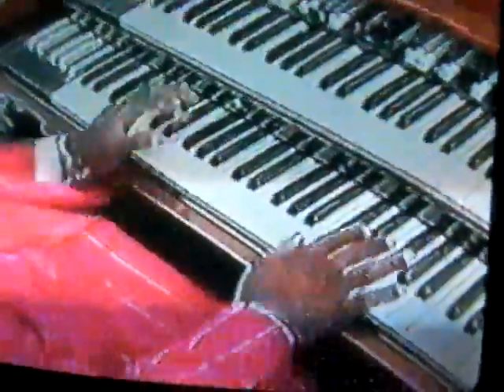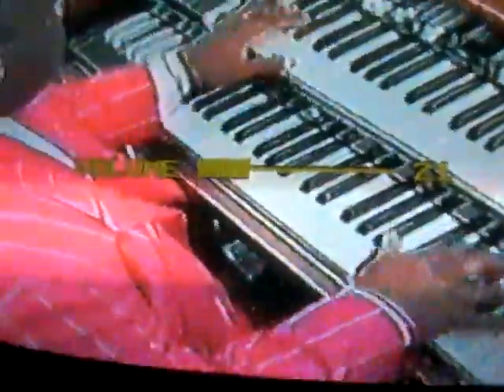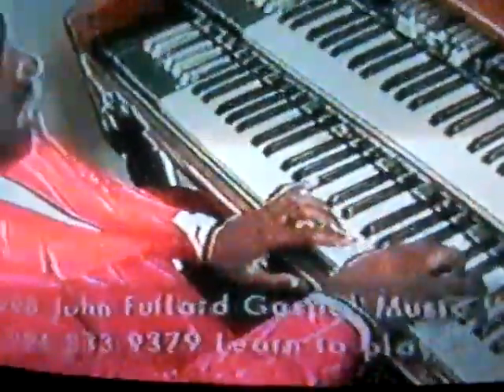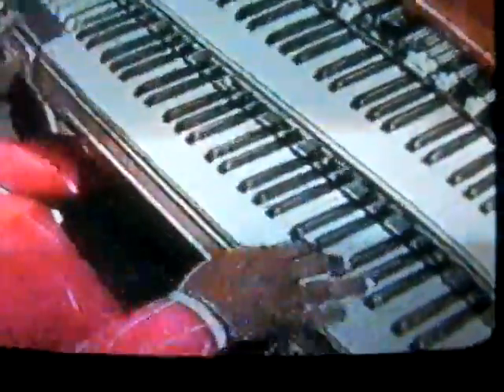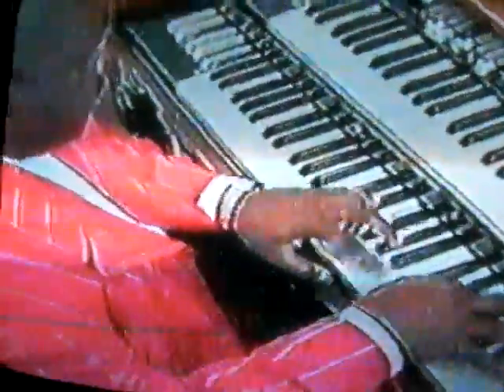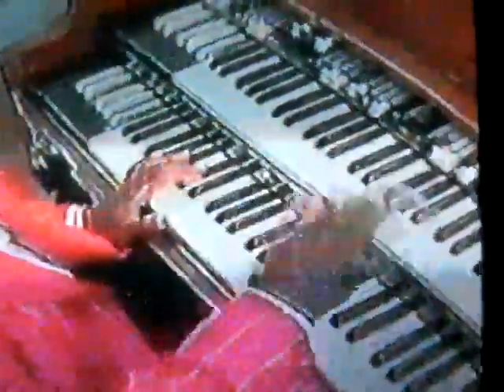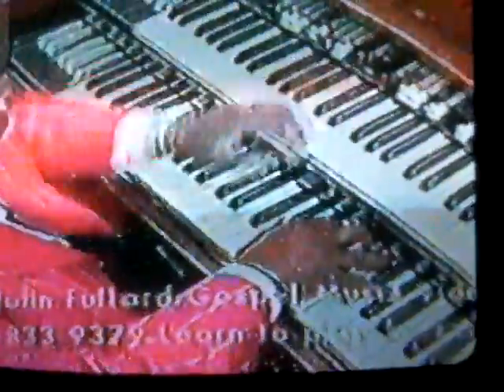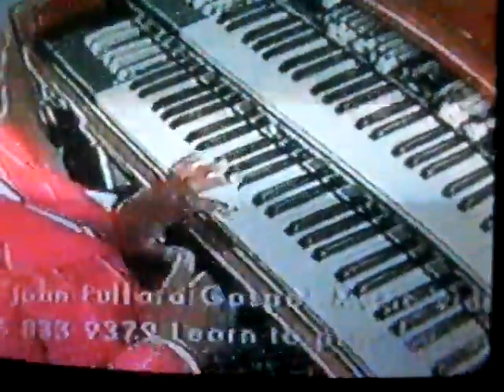How to Play Gospel Organ w/ a Band Proff. S. Burks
Proffesor Sylvester Burks, Shows us how to play in churchwithout stepping on the bass player